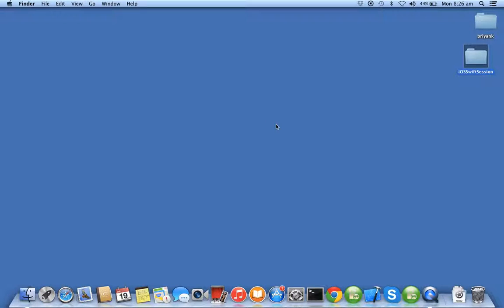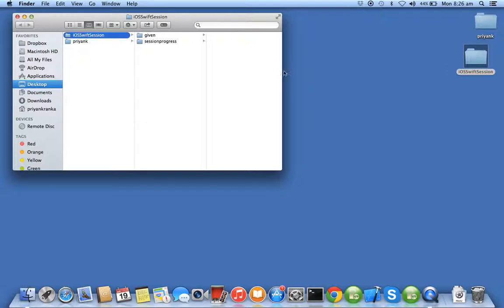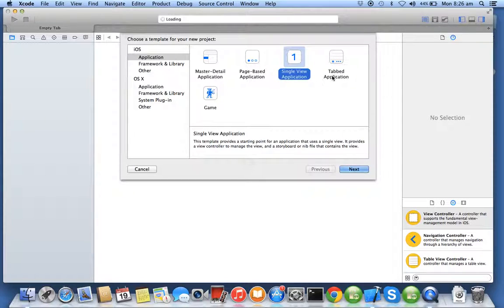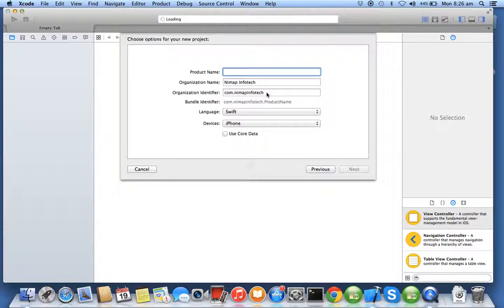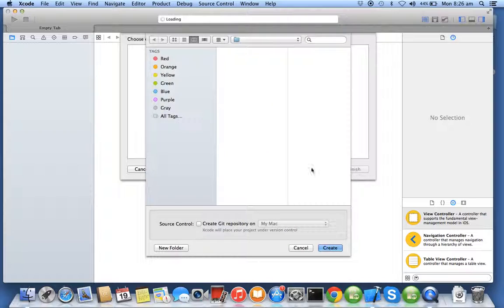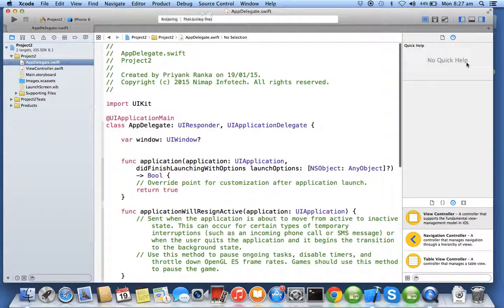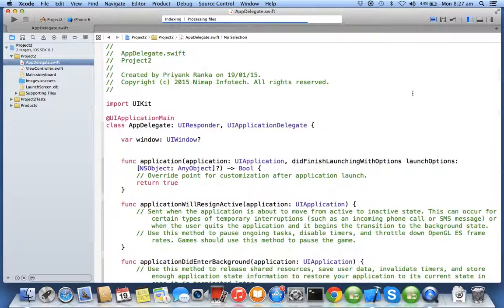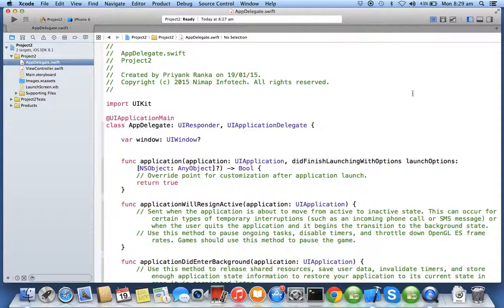iOS Swift multicontroller architect | Nimap Infotech - Tutorial 39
Tutorial 39   iOS  Swift multicontroller architect - Nimap Infotech